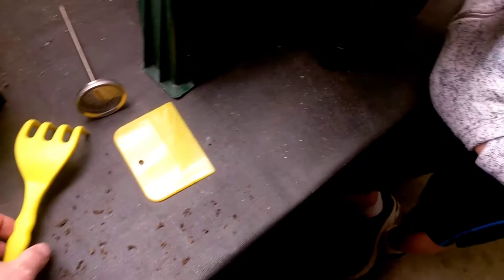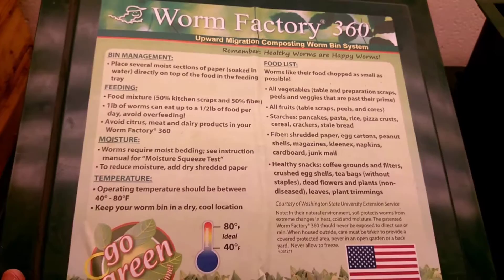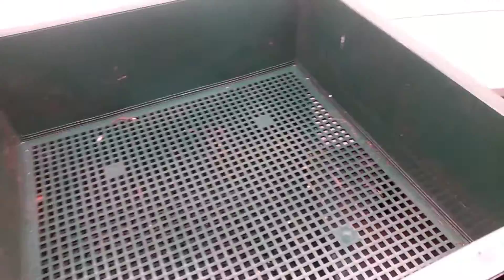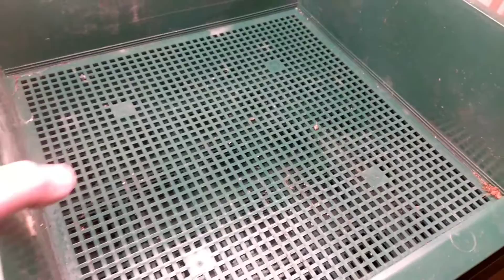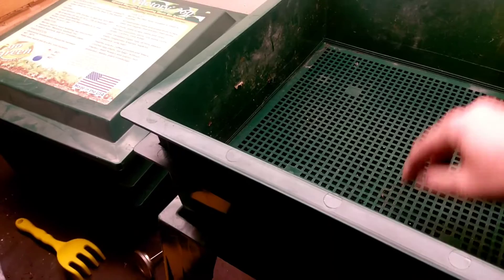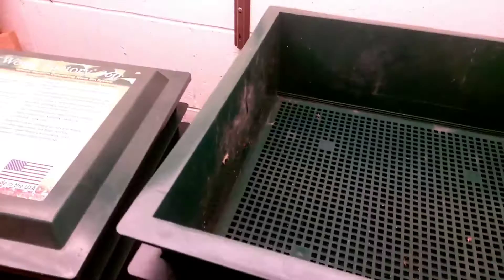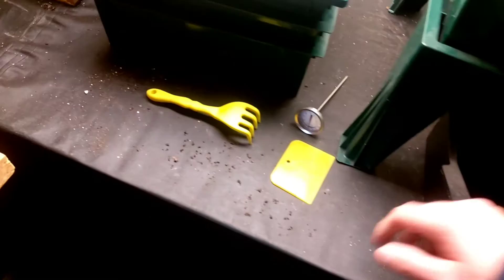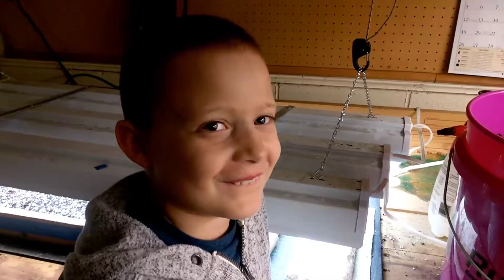Worm Factory 360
We're going to try vermicomposting again.  Last time, the kids added too many potato skins and the worms died.  Hoping for better results this time around.